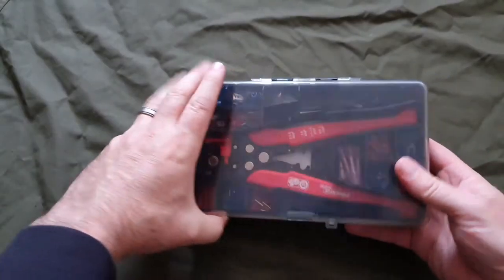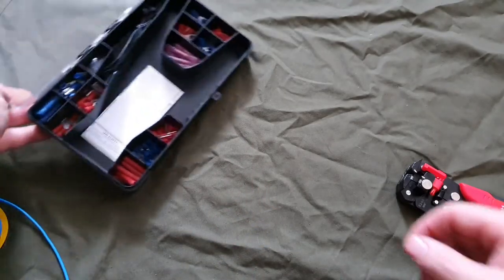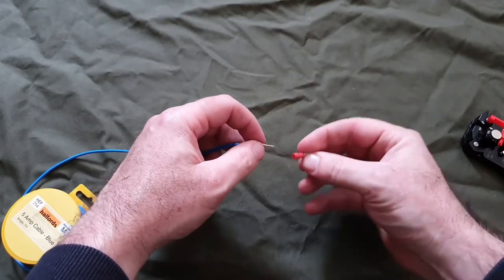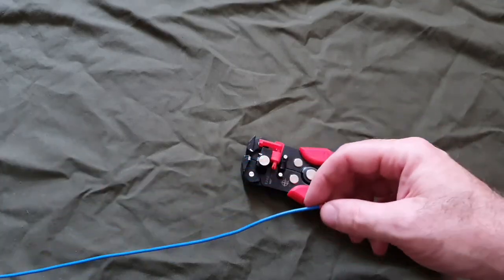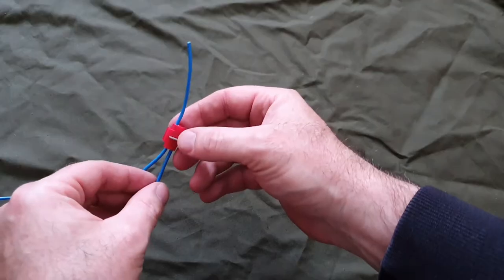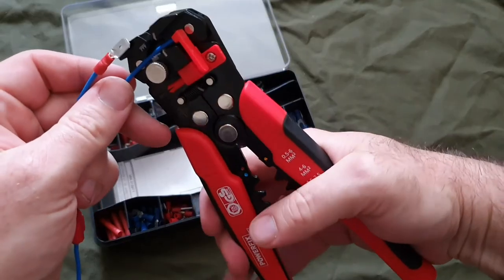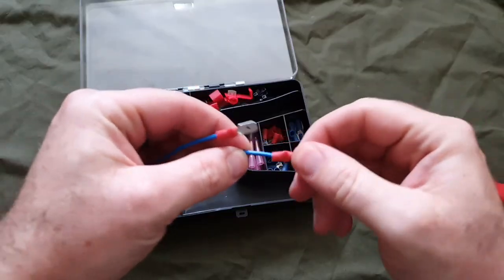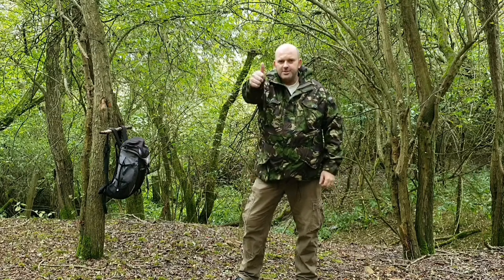Bargain lidl parkside crimping pliers set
Hello YouTube

I got this bargain lidl crimping pliers set last year which has loads of connectors as well as the setting tool

231-piece set includes;

1 crimping tool, 15 cable ties (100mm), 15 cable ties (130mm), 60 cable lugs, 30 male spade connectors, 30 female spade connectors, 20 butt connectors, 10 heat shrink butt connectors and 50 assorted end splices

Its great value for £7.99 and I've already used it to fit the new "halo" headlights to my land rover

Take care

Roo